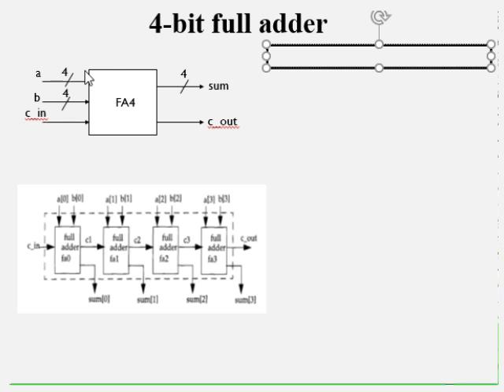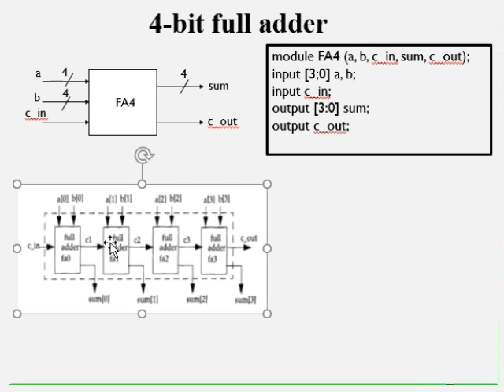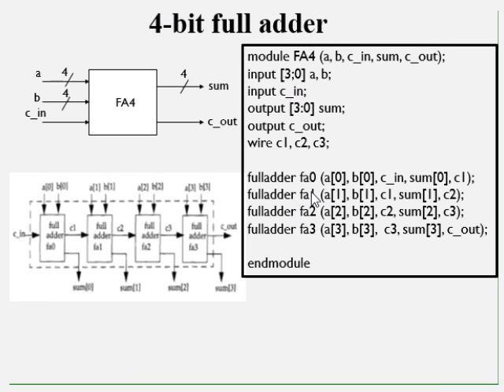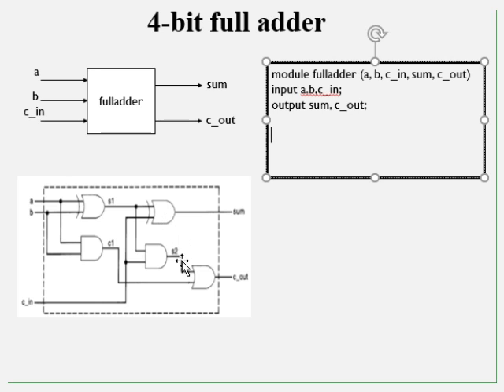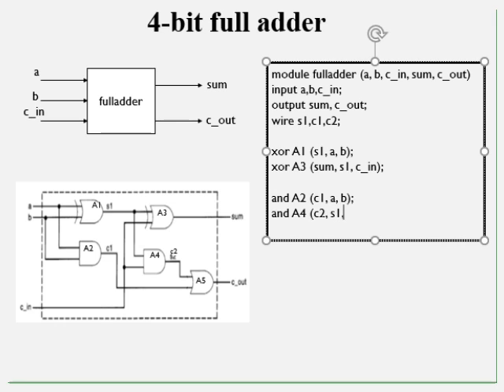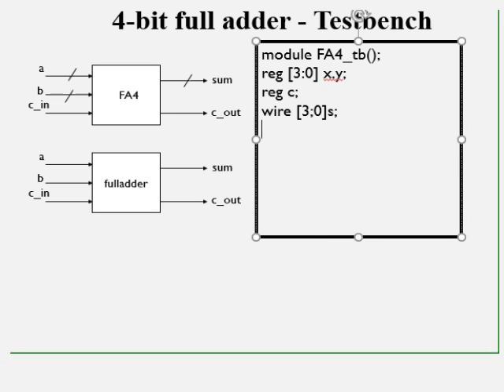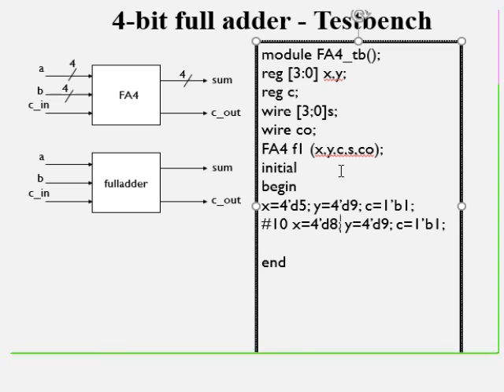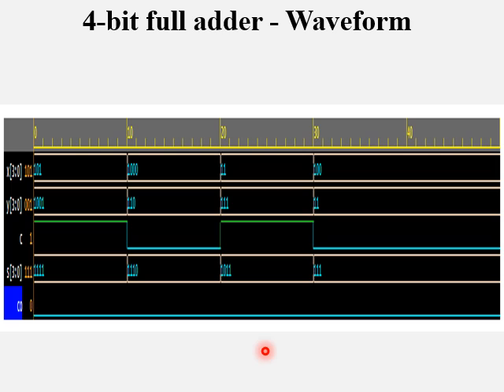VTU VERILOG HDL 18EC56 M3 L3 GATE LEVEL MODELING 3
In the video, 4-bit full adder is explained using gate level modeling